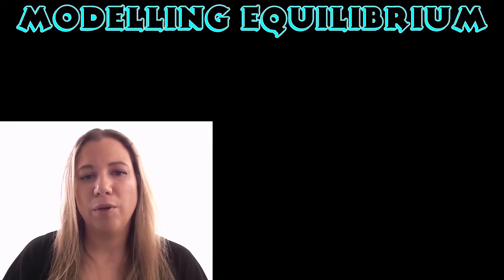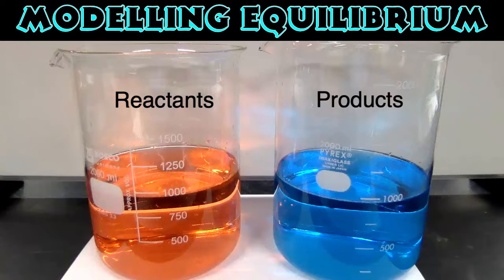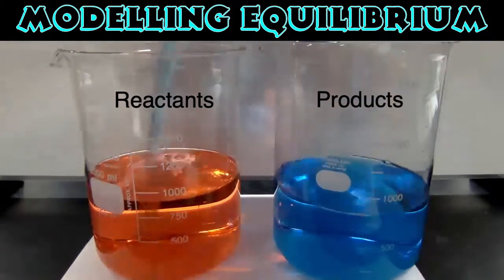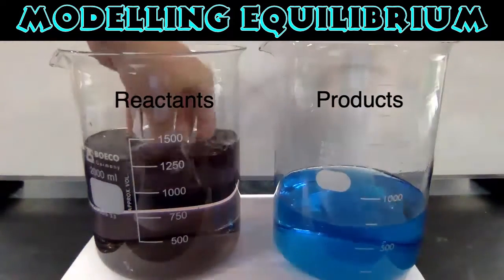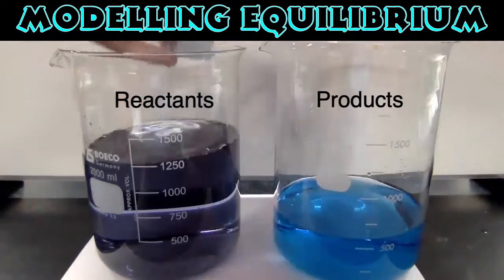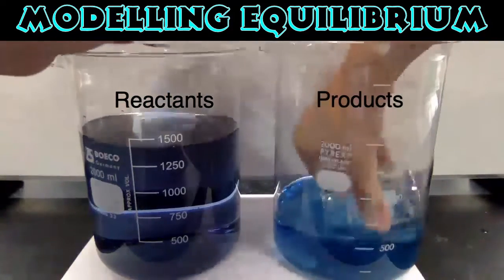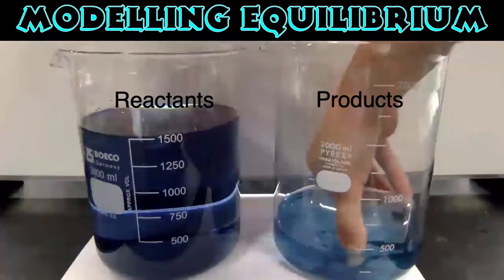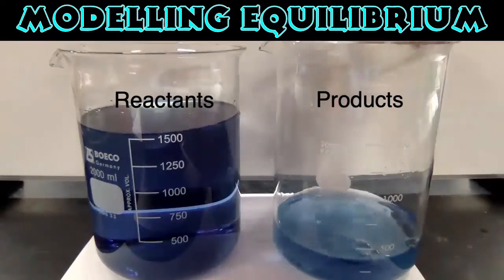Modelling equilibrium reactions in chemistry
This video models equilibrium reactions in chemistry. Modelling in chemistry is important in order to represent abstract concepts and provide visualisation of things we cannot necessarily see. However it does have its limitations! This video is suitable for high school chemistry students, year 11 or year 12.

This video will answer the following questions:

How can you model an equilibrium reaction?
How can you model the rates of the forward and reverse reactions in an equilibrium?
How to model a dynamic equilibrium reaction?
Why do we use models in science?

Are you a video creator? If you are looking to boost your channel to the next level then check out TubeBuddy!

Answers to the questions on the last slide:
1. The rate of the forward and reverse reaction.
2. The concentration of the reactants (red) and products (blue)
3. Around 1:48 in the video - when the amount in the beakers was going up and down at the same rate, modelling that the rate of the forward and reverse reactions were equal.
4. The rate of the forward reaction was much slower than the rate of the reverse reaction.
5. This modelled a dynamic equilibrium as the forward and reverse reactions were continuing at a constant rate (that wasn't zero).
6. The colour of both beakers would've changed around the same rate and probably would've been similar in colour throughout the reaction and at equilibrium.
7. If the rate of the forward reaction was faster than the rate of the reverse reaction then the colour of the second (blue) beaker would've changed more dramatically more quickly. We also would've seen the amount of products increase more quickly.
8. Limitations include:
- the model looks like an open system (but equilibrium can only happen in a closed system)
- the colours don't adequately show the changes in concentration of the reactants and products